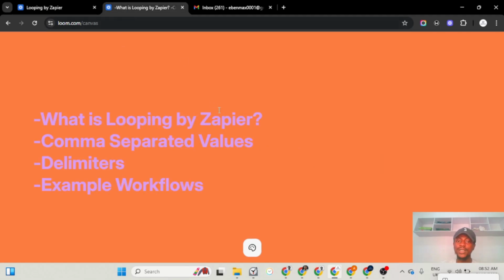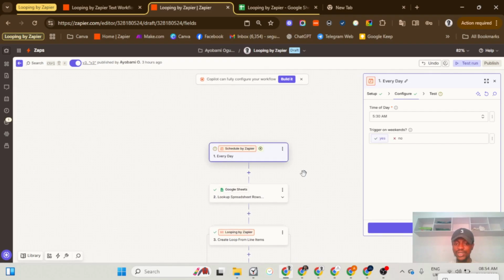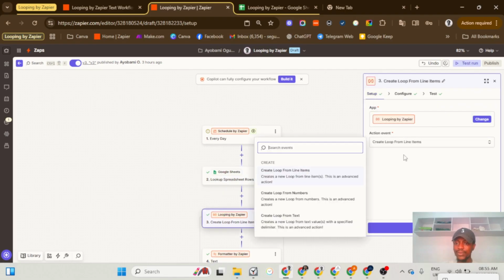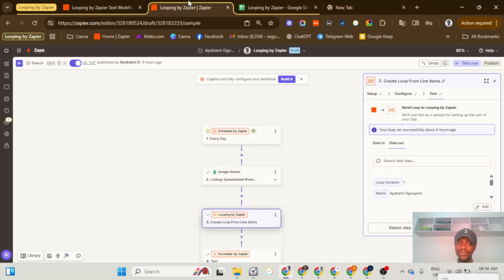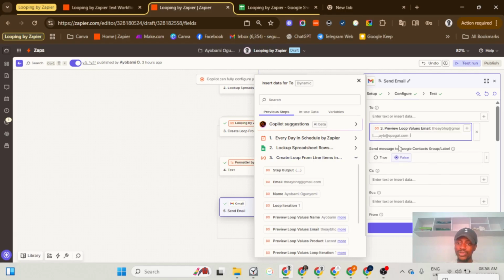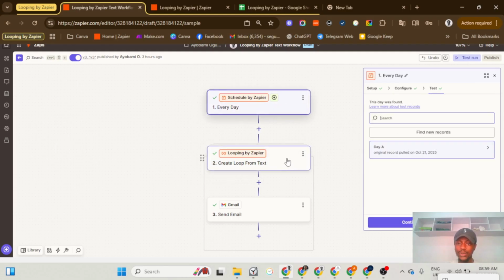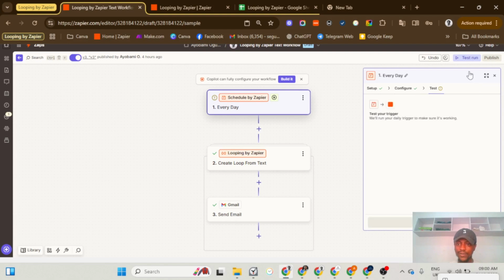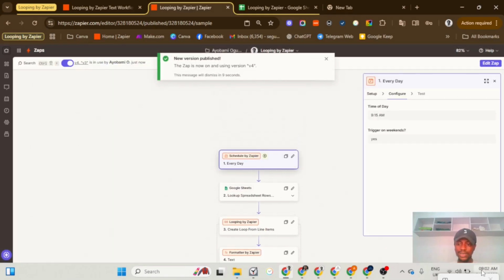Looping by Zapier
Ever wanted to repeat tasks inside a Zap without creating endless steps?

In this video, I’ll walk you through how Looping by Zapier works — step by step. You’ll learn how to:

✅ Create loops that handle bulk data easily
✅ Automate repetitive actions within one Zap
✅ Save task usage while keeping your workflow clean
✅ Combine Looping with tools like Google Sheets, Airtable, and AI actions

[00:09] What is Looping by Zapier? (Definition and core purpose).
[00:36] Scenario 1: Using Looping to send multiple emails based on a Google Sheet.
[01:54] Using "Look Up Spreadsheet Rows Advanced" to find all necessary records (e.g., all "Paid" customers).
[02:45] How to set up "Create Loop from Line Items" (Mapping key names and values from the spreadsheet lookup).
[04:09] Using Formatter by Zapier to split text (e.g., separating the full name to get the first name).
[05:17] Configuring the final "Send Email" action correctly using the Loop Value fields.
[06:47] Scenario 2: Using Looping to create multiple actions from hardcoded text.
[07:01] How to set up "Create Loop from Text" with comma-separated values.
[09:48] Review of the successful workflow test showing emails sent exactly at the scheduled time.
Whether you’re new to Zapier or already building complex automations, mastering loops is a game changer.